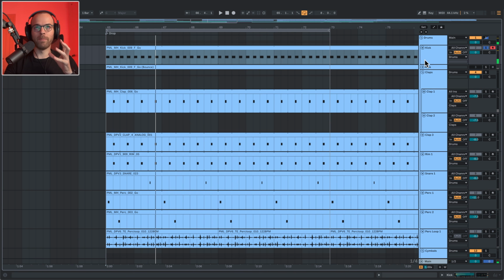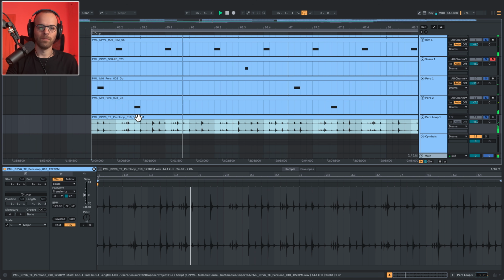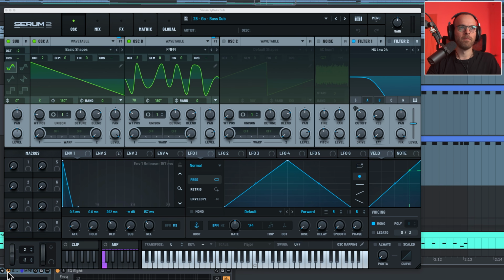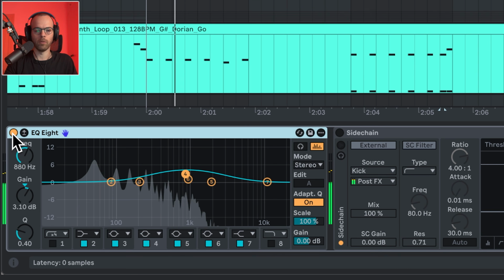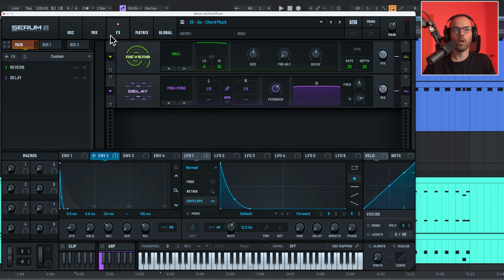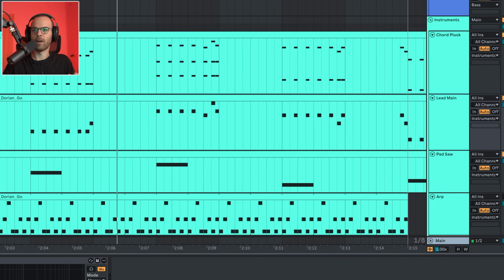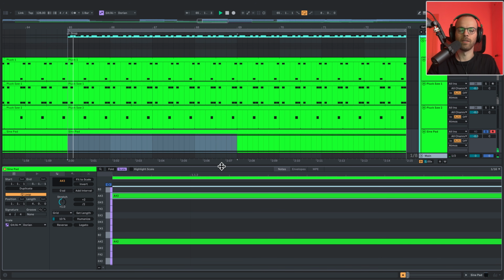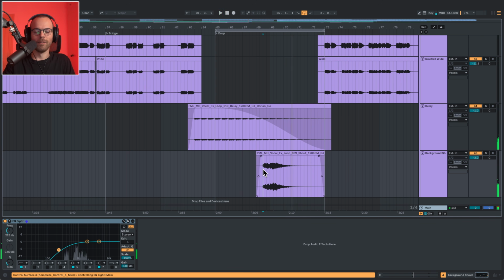5 Lessons For Modern Melodic Deep House Like Selected.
BUNDLES

⏰ TIMECODES ⏰

00:00 Start
00:30 Drums
06:57 Bass
10:58 Main synths
15:59 Atmospheres
18:52 Vocal processing

🎛️ SOUND PACKS 🎛️

💥 INSPIRATION 💥